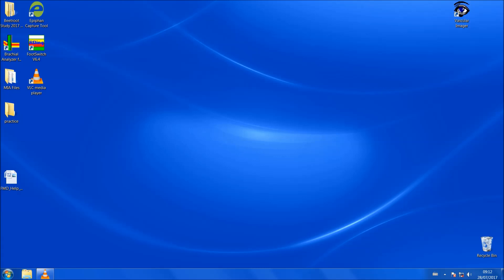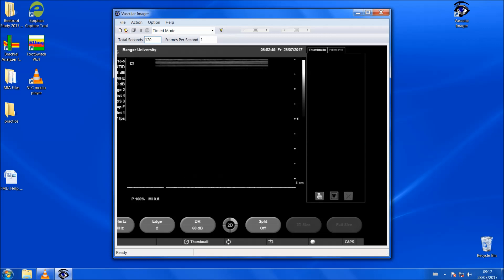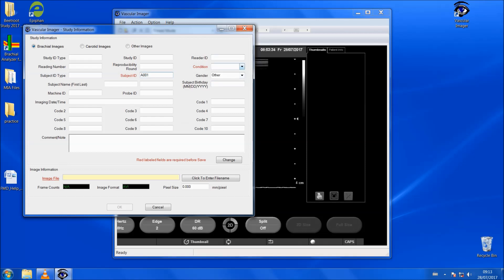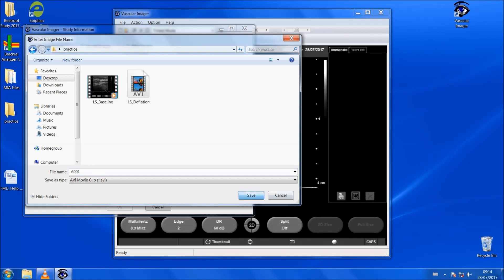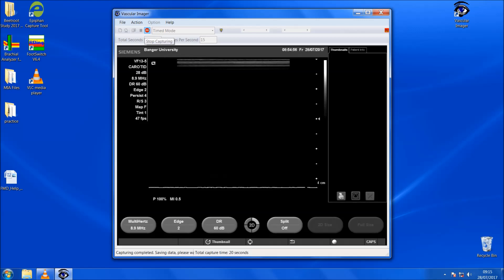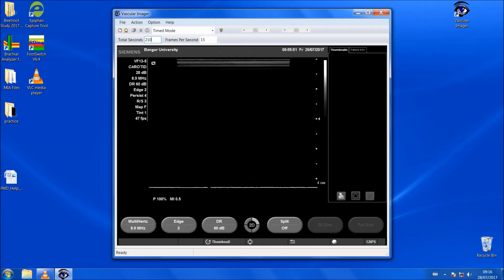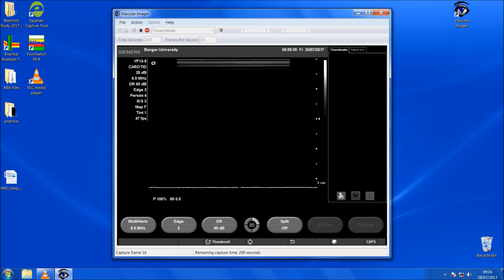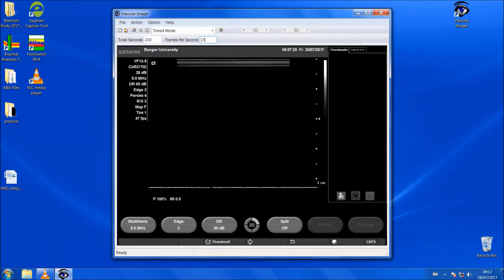Capturing Flow-mediated Dilatation Data using Medical Imaging Applications Software (Part I)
In this video, my PhD student Tomos Jones talks through the steps that are neccessary to record brachial artery diameters during the FMD technique.